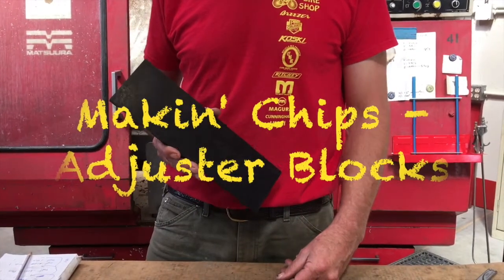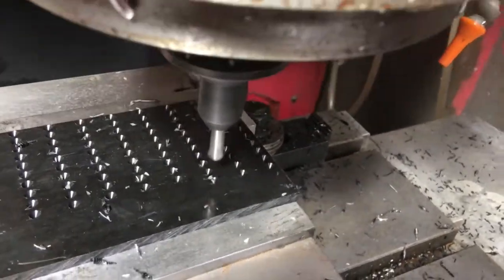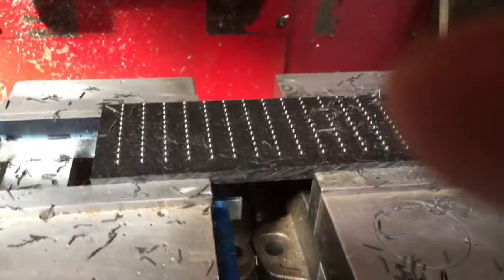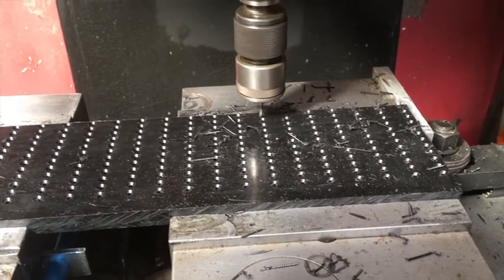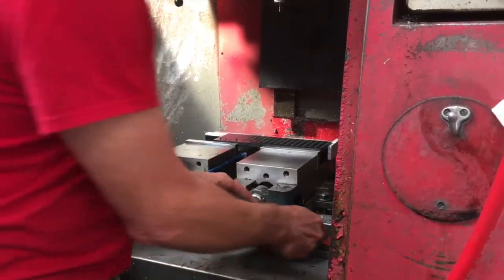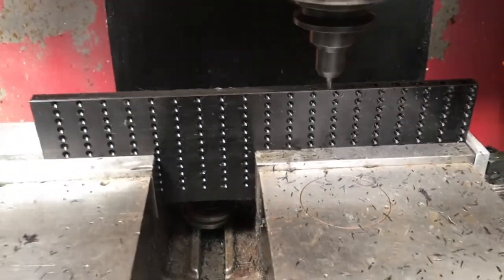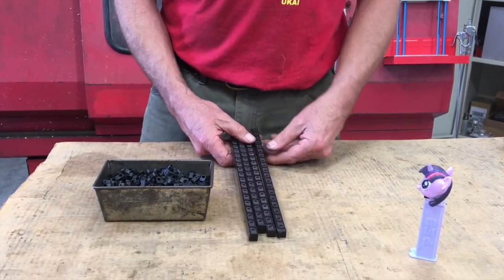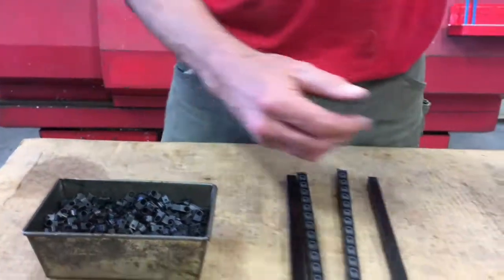Makin' Chips - Adjuster Blocks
This movie shows how to make pedal steel adjuster blocks with a CNC mill.